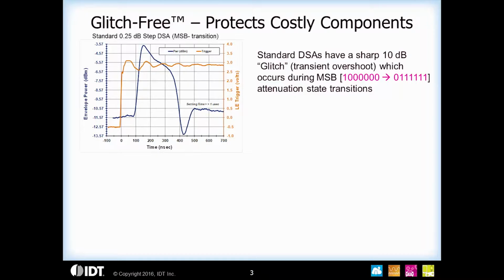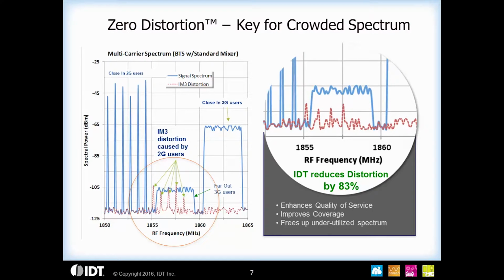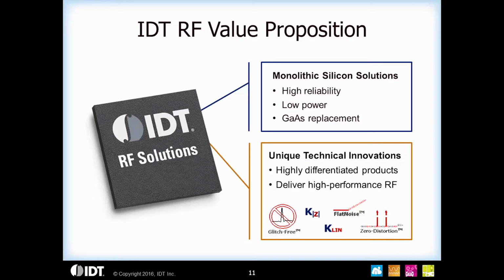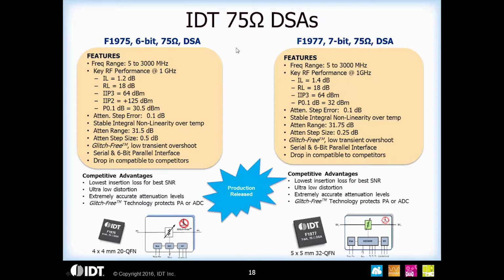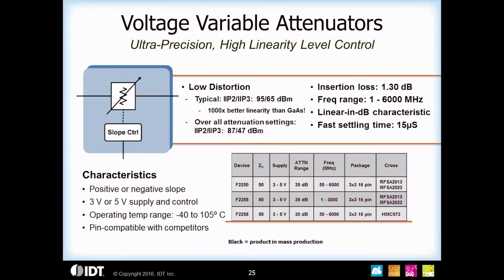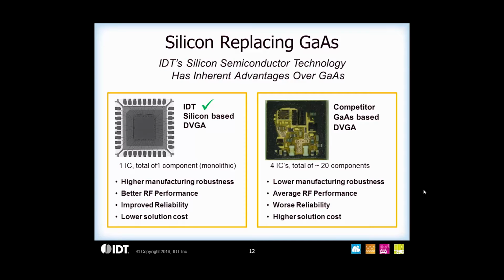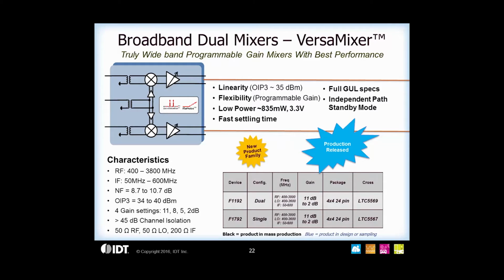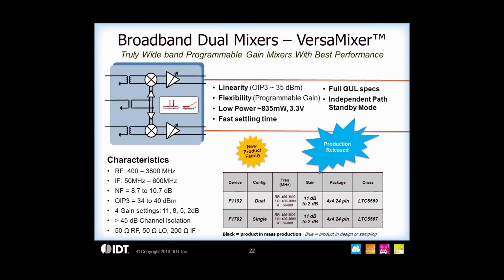EEWEb Webinar - IDT RF Technical Innovations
In this RF Webinar, Baljit Chandhoke, Marketing Manager in RF Division at Integrated Devices Technology, provides an in-depth look at the RF portfolio, and the technical innovations used throughout the portfolio, to provide better performance while simplifying design. Baljit has over 15 years of experience in customer facing roles within the semiconductor industry driving high-impact initiatives for global companies. Extensive collaboration with customers with onsite customer meetings world-wide to understand current system challenges and needs, drive design wins, define new leading edge products for consumer, networking, RF applications. Baljit has authored multiple articles published in leading industry publications, you-tube videos and webinars.